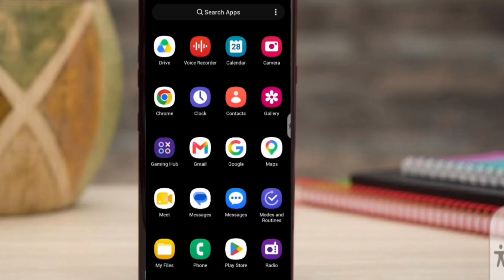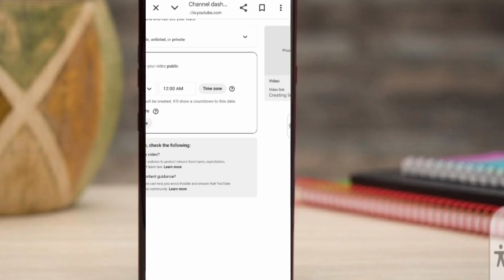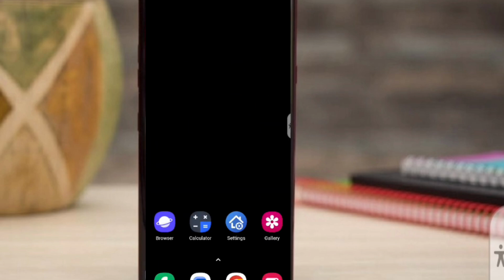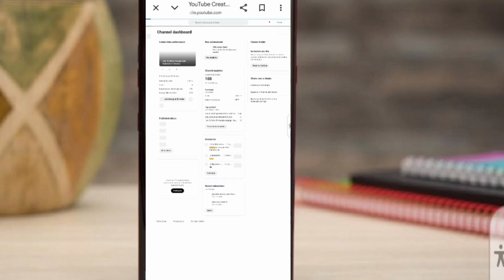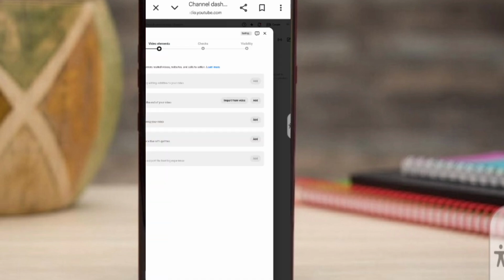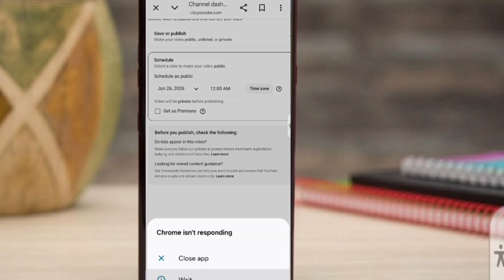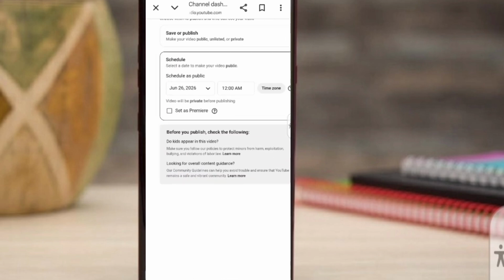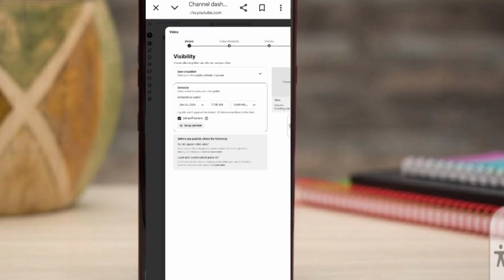How to Schedule YouTube Videos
Hii Everyone

Want to publish your videos automatically? In this step-by-step tutorial, you'll learn how to schedule YouTube videos using YouTube Studio. This beginner-friendly guide shows you how to choose a future date and time, so your videos go live automatically without any extra effort. Perfect for creators who want to stay consistent and save time.